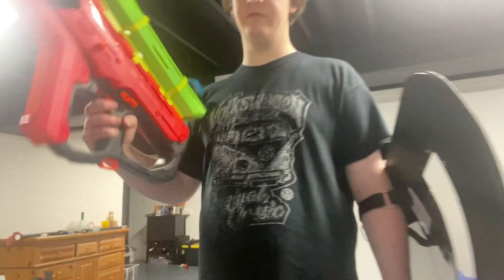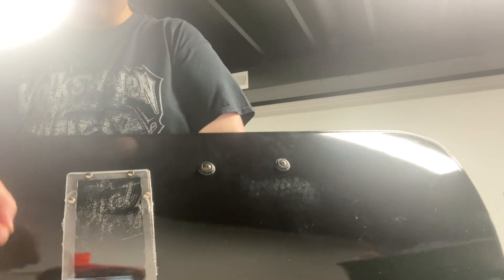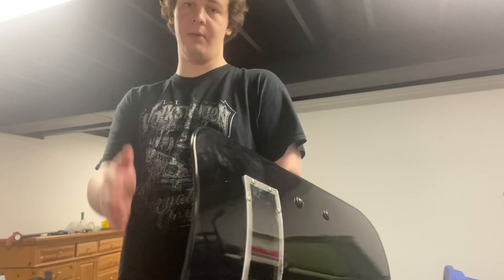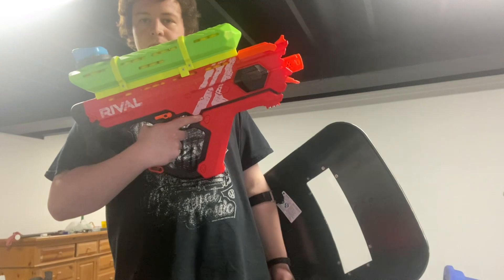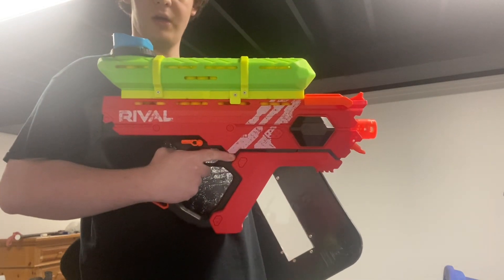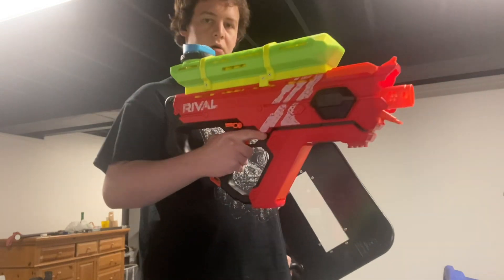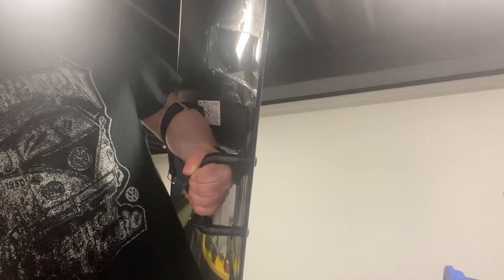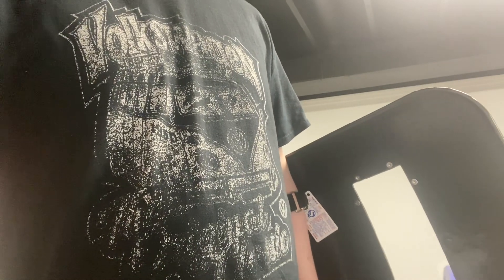Nerf rival Perses and cheap riot shield from eBay